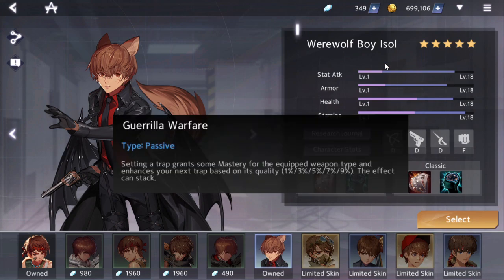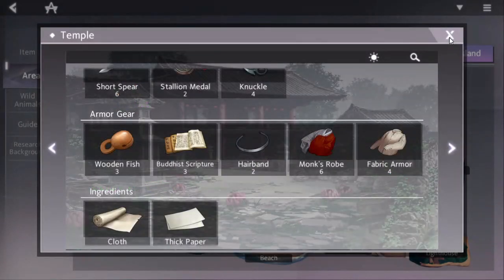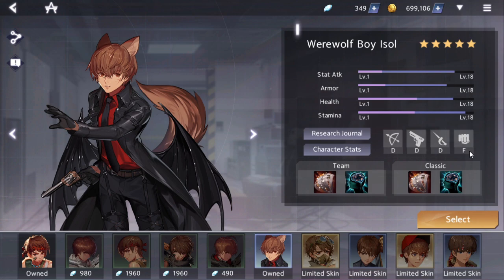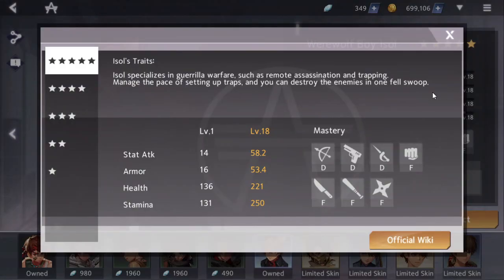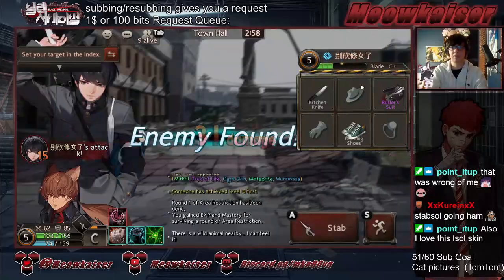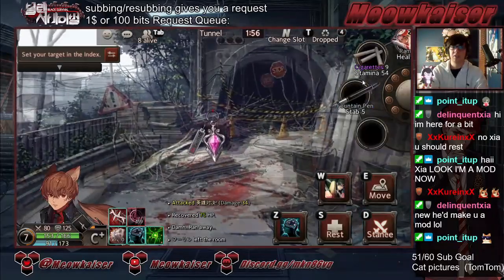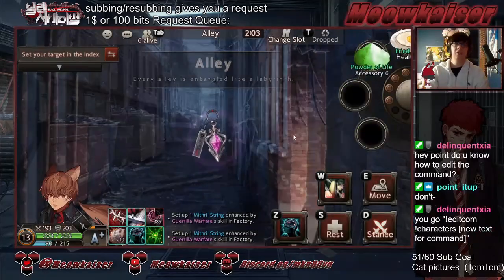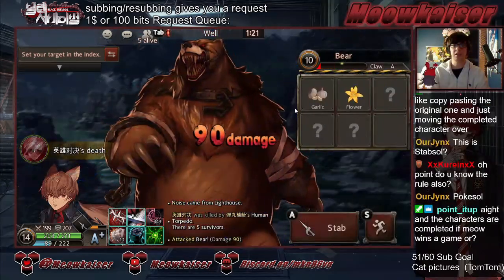How to Play Isol | Immortal Soul: Black Survival Guides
Isol has 3 distinct playstyles: hybridsol, trapsol, and battlesol. However only battlesol is competitive. Here I'll go over the different strategies and how to play around Isol as well!

Introduction: 0:00
Gameplay: 5:24